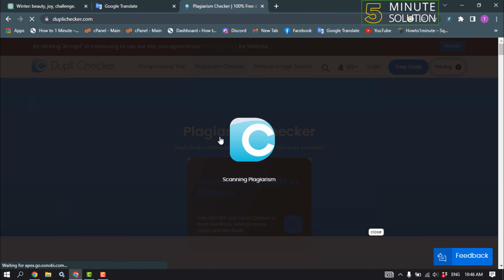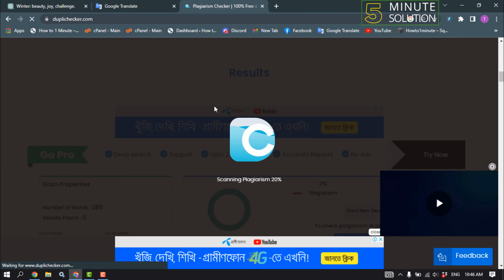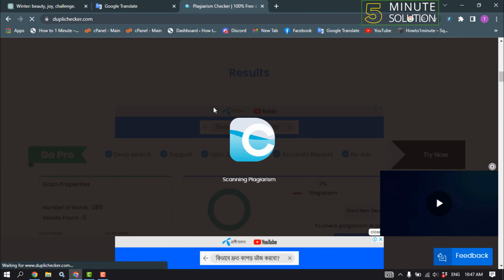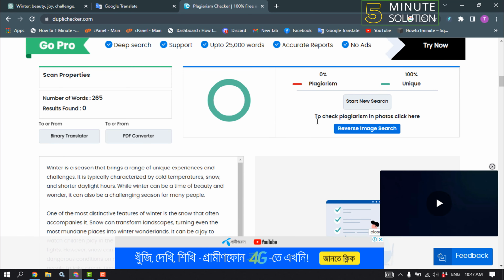ChatGPT plagiarism checker How to use it 2024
How to detect ChatGPT plagiarism, and why it's so difficult
I tested out some of the most popular ChatGPT plagiarism detector apps, and discovered just how tricky catching AI can be.